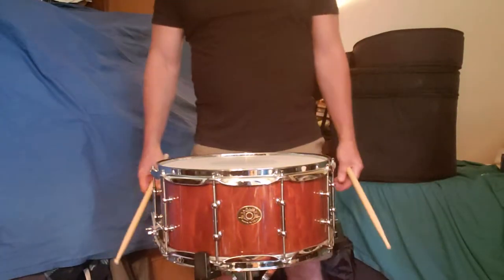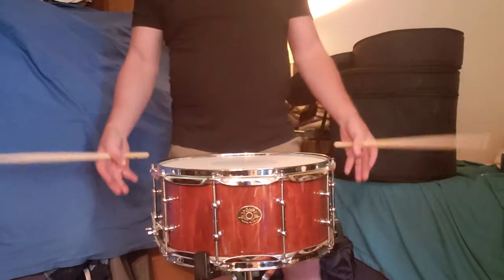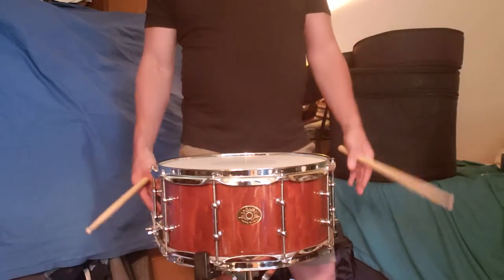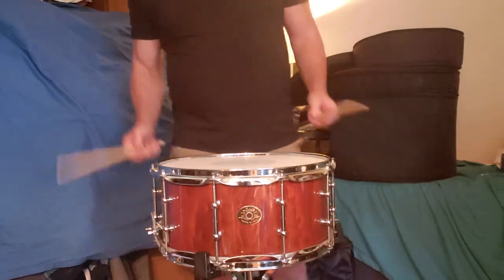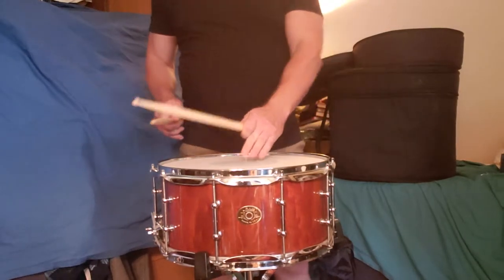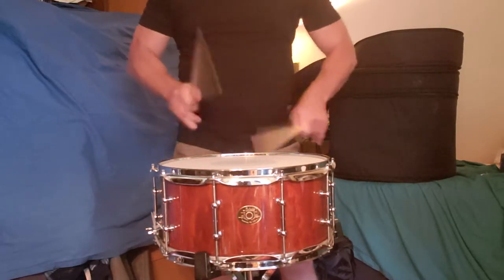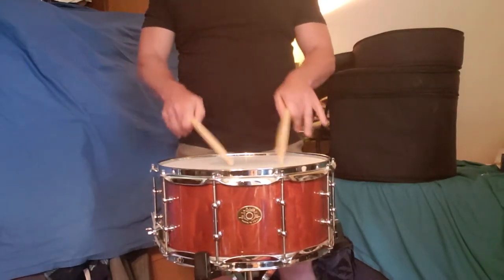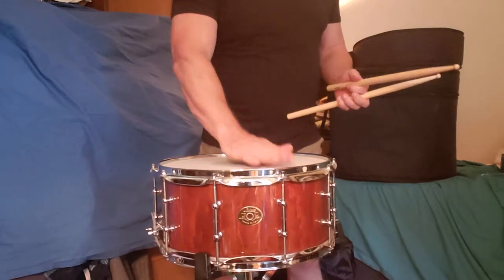Ludwig 6.5 x 14 Exotic Quilted Makore Maple Snare Drum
P-86 Strainer